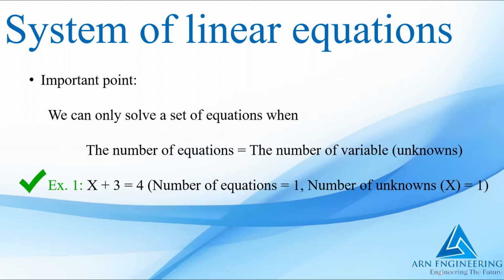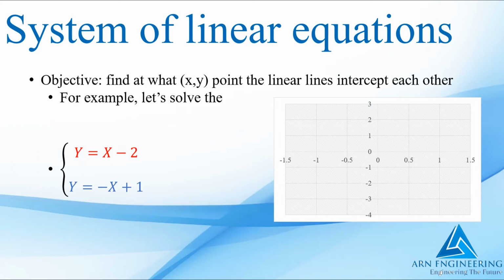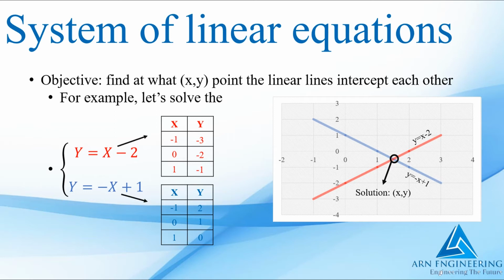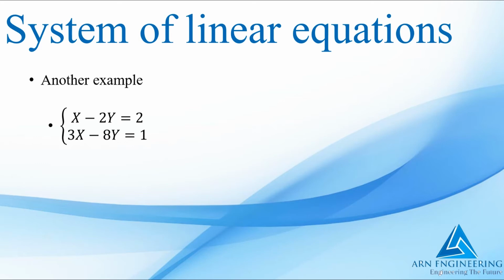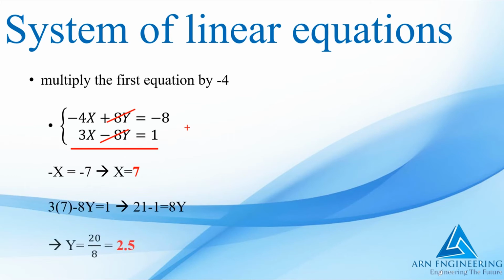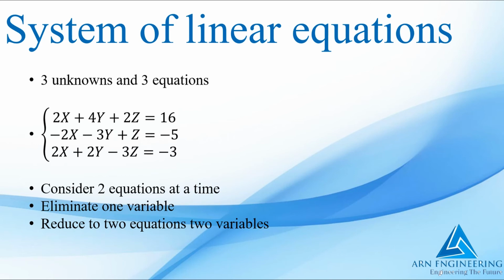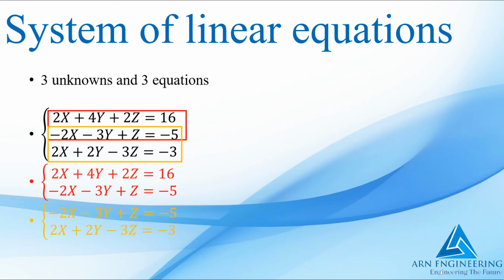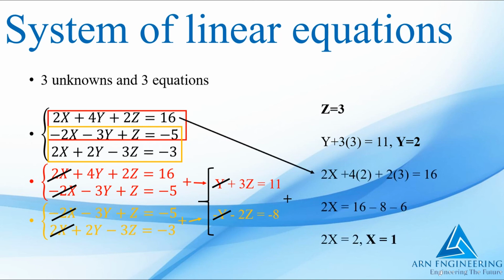System of Linear Equations (2 & 3 equations/variables)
In this video I explain what it means to solve a system of linear equations as well as step by step process of finding the solution. I go through examples of system of equations with two and three equations (two and three variables).

I hope you enjoy this video and find it useful.